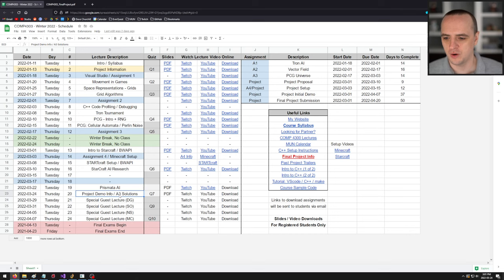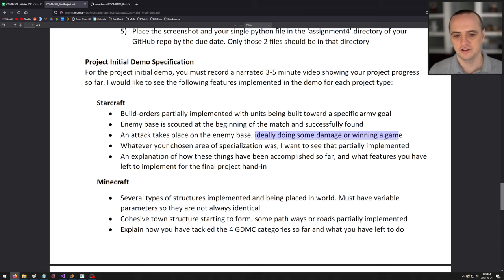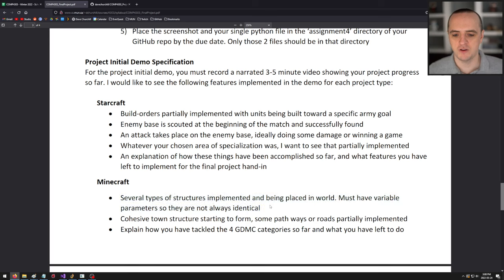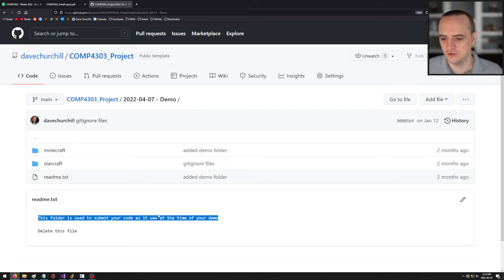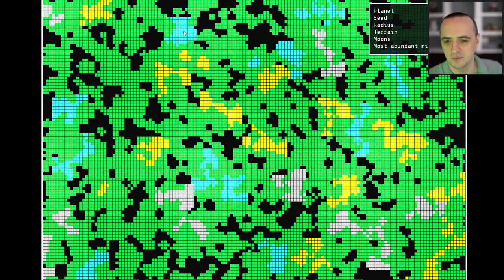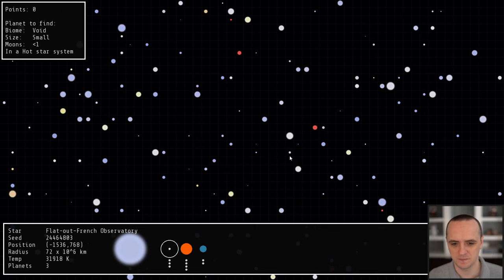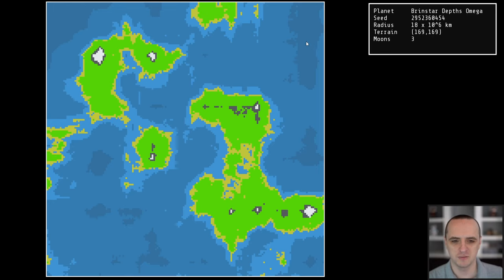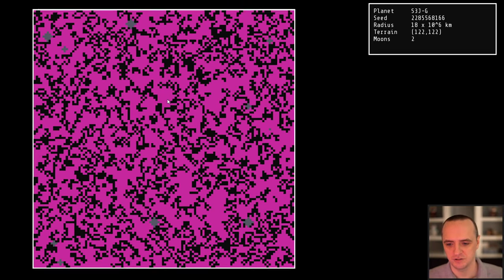COMP4303 - AI for Video Games - Lecture 20 - Project Demo Info + A3 Solutions